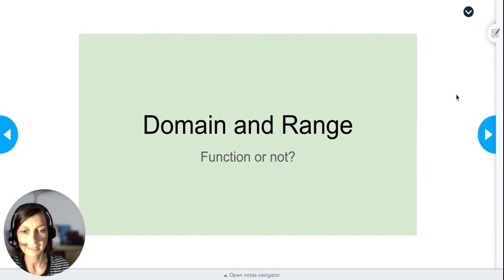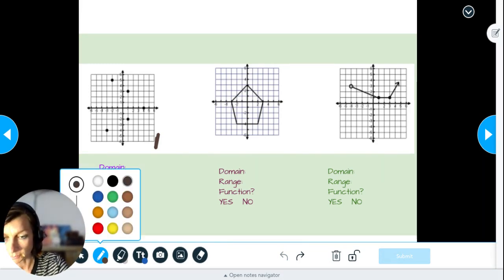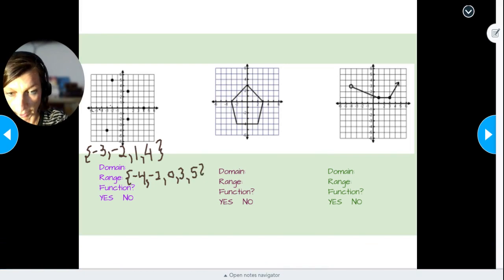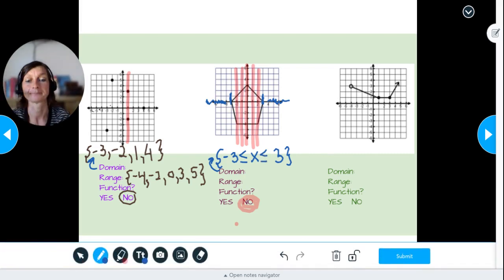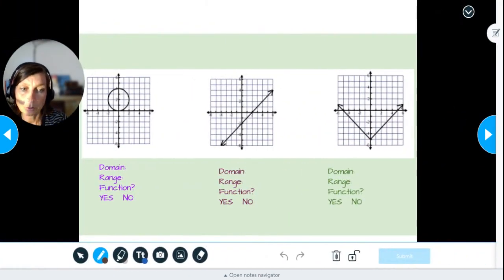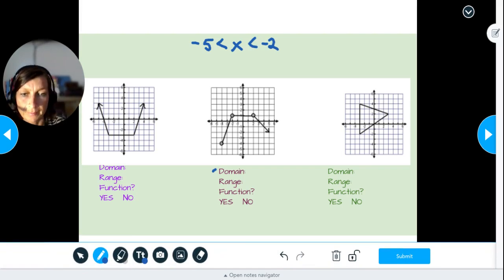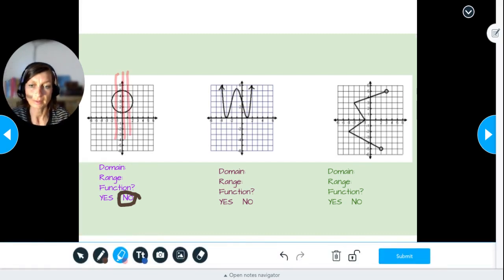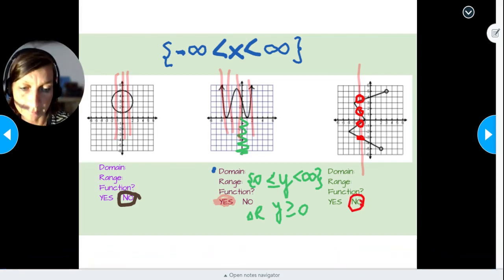A1 Wk 3 Domain and Range Asynchronous Lesson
Domain and Range examples using Nearpod